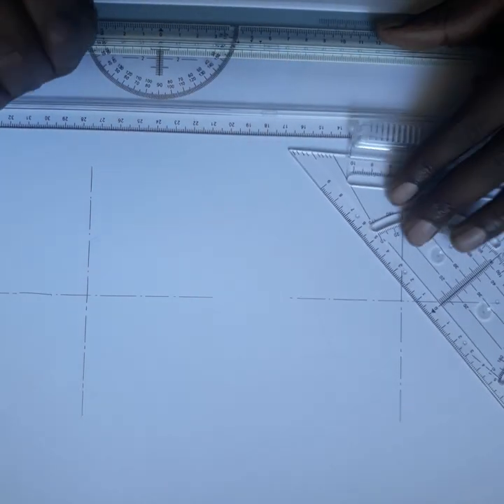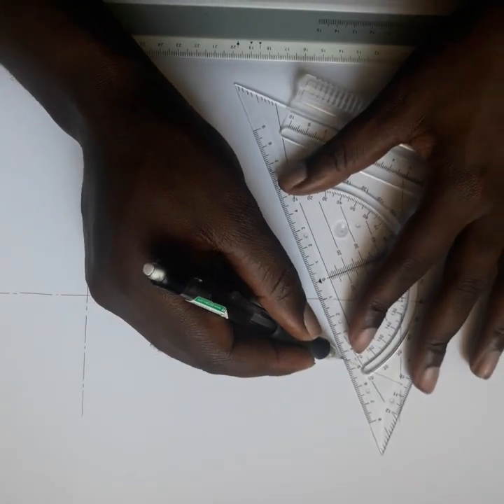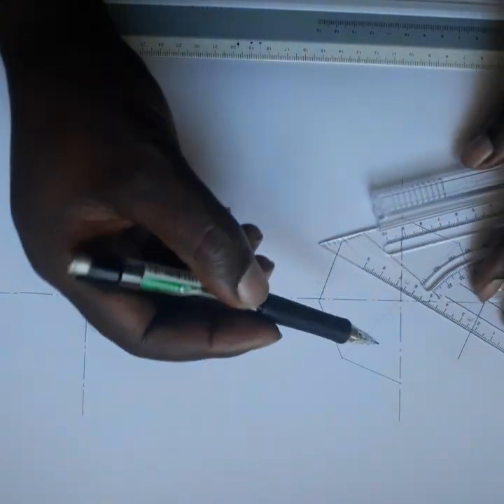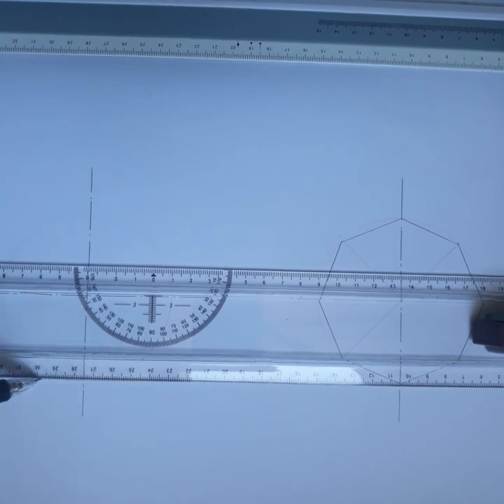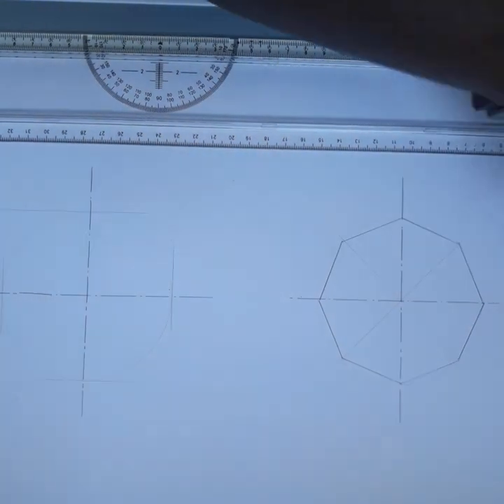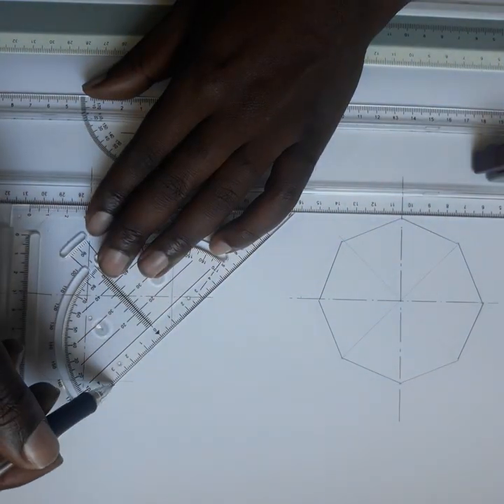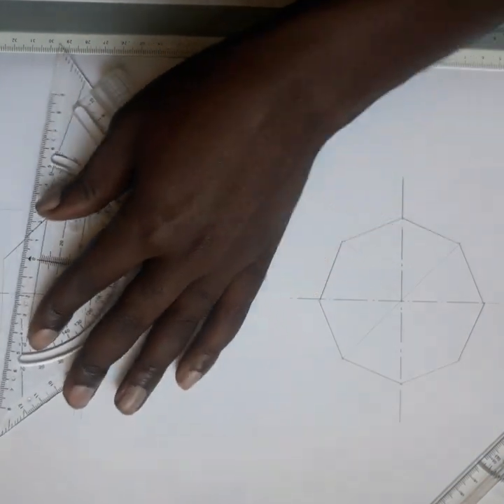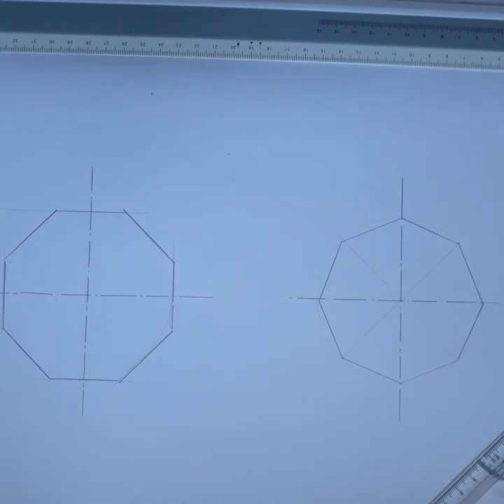Octagon using diameter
How to draw octagon using diameter